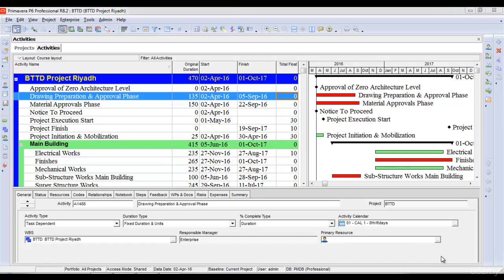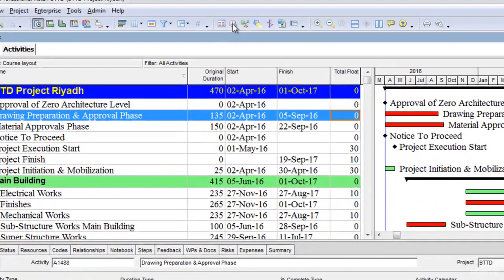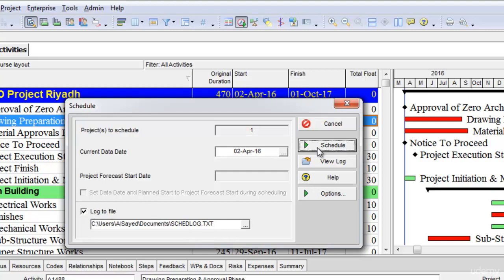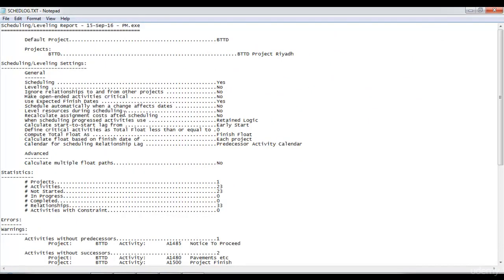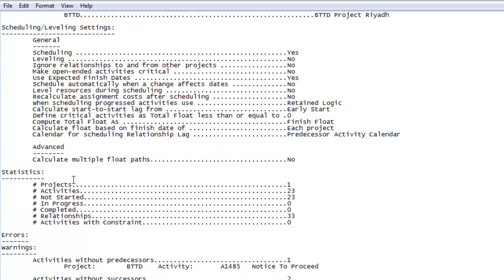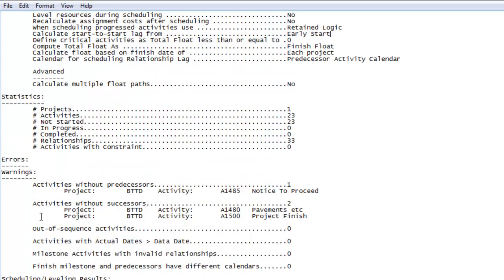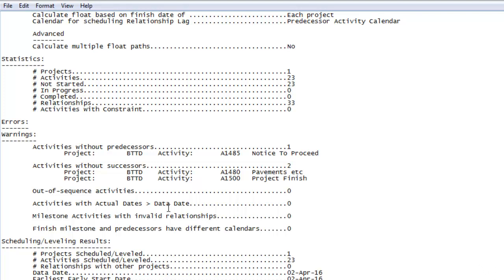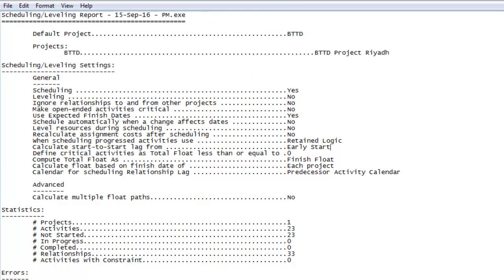Primavera P6 Training - TOPIC 6 (Progress Update & Review) - 3. Schedule Log